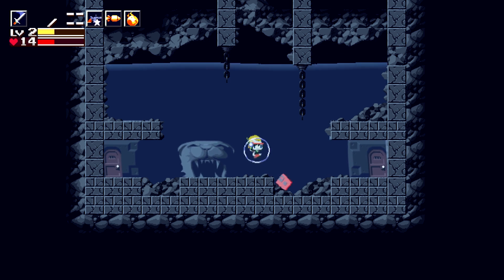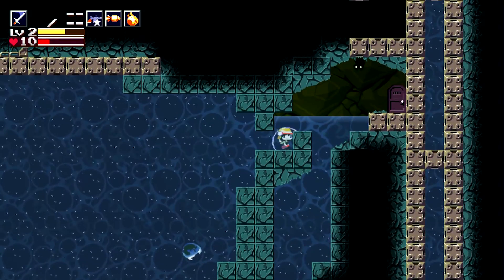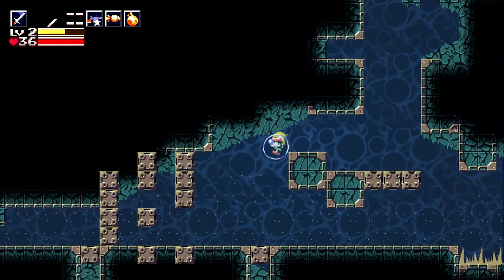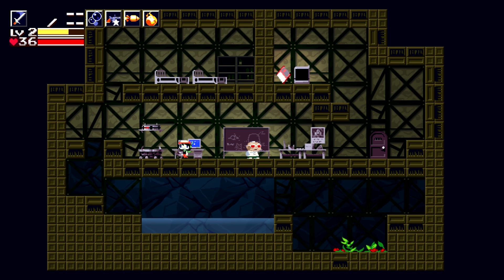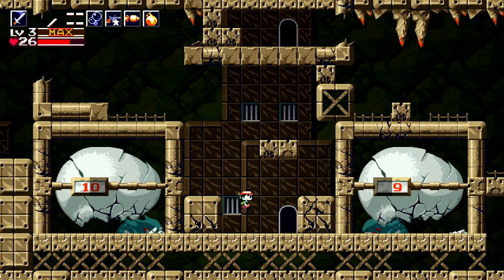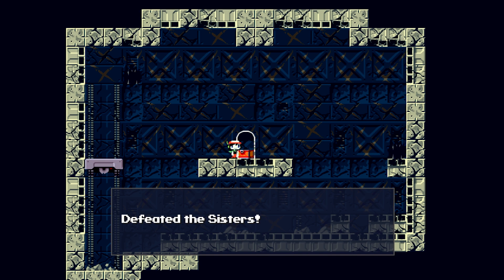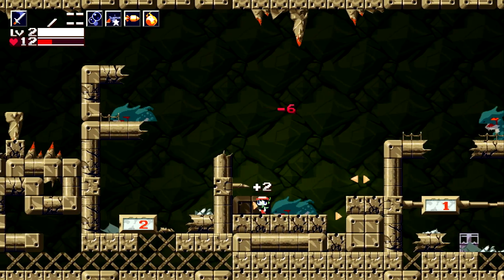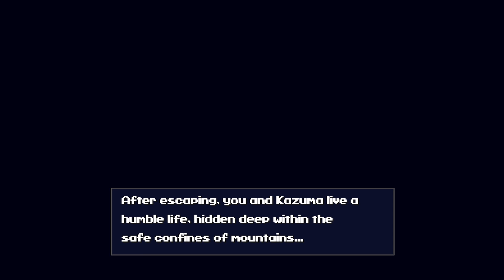Cave Story | Episode 8 | Escape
Things have gone bad. We only have one choice. TO ESCAPE!

Hey Guys, RagingYoshi here. I just wanna say thanks for checking out my video.